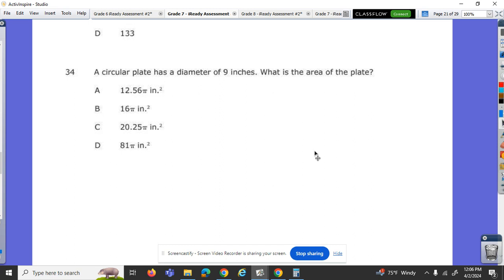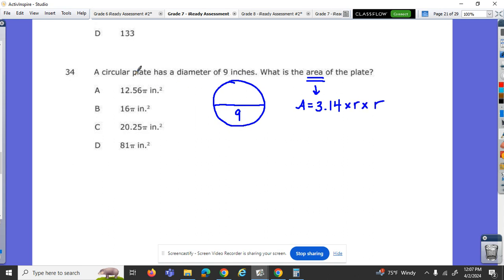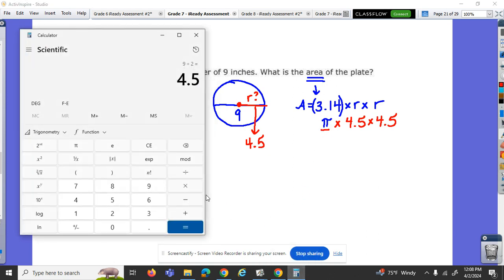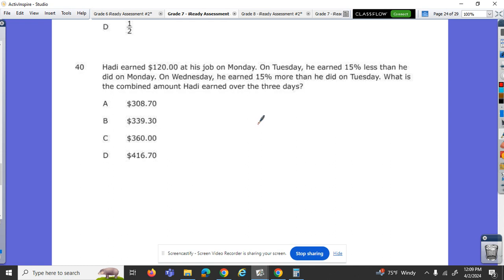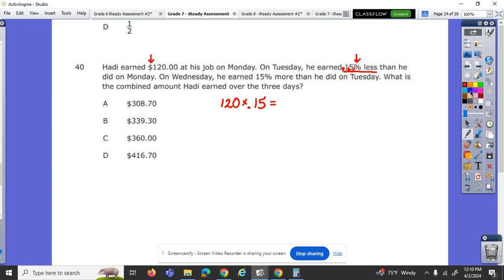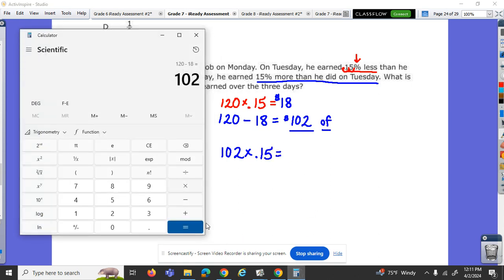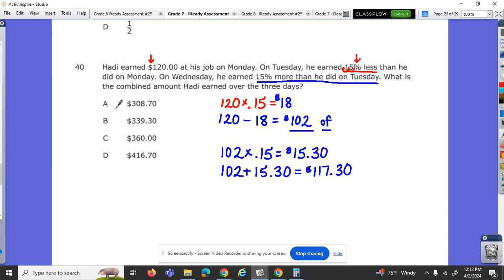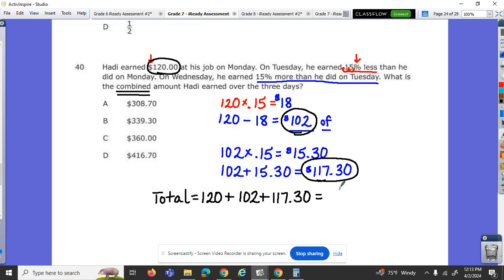7th Grade Math Focus: Session #6